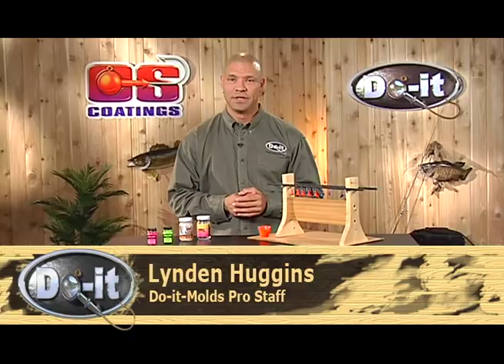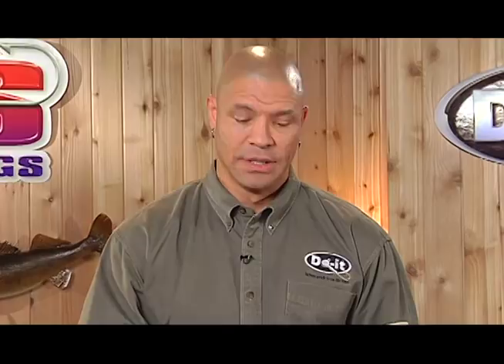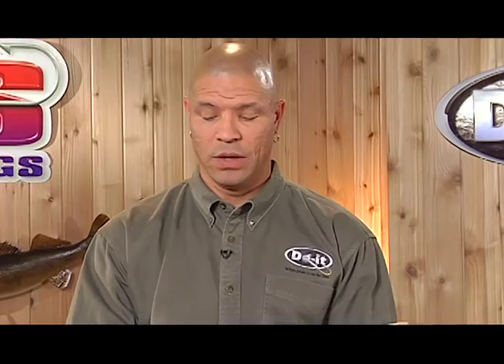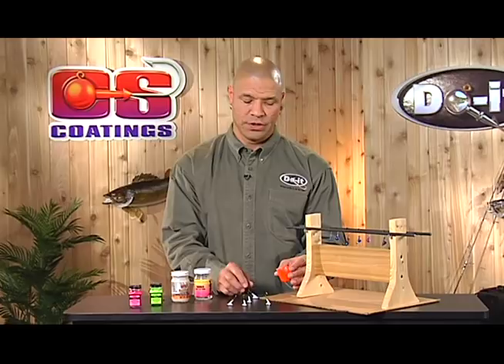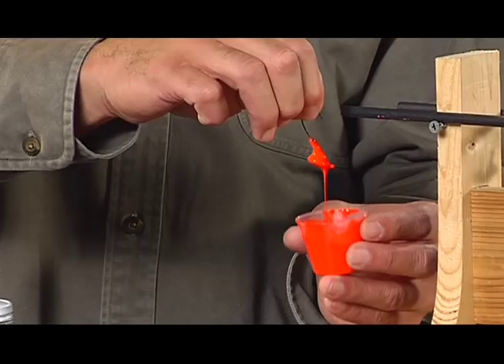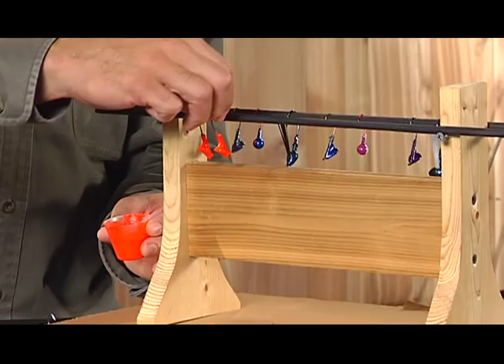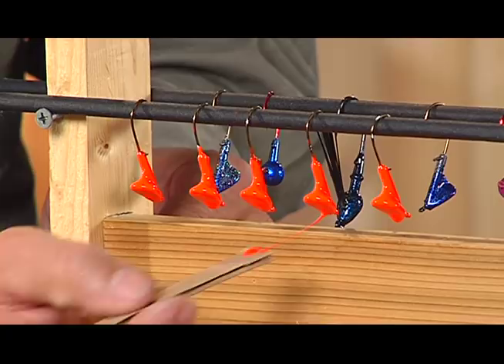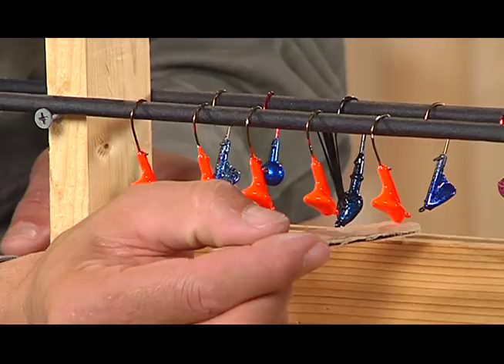Tutorial: Painting Lures with vinyl paint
Lynden Huggins, Do-It Pro Staff member, teaches you how to paint your fishing lures using Component Systems vinyl paint.
Create custom colors, save money and catch more fish!